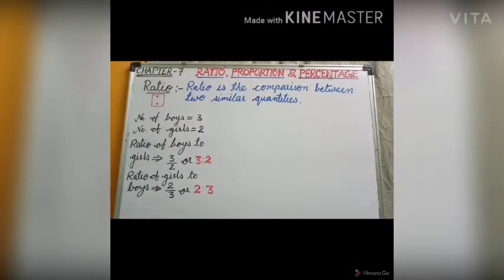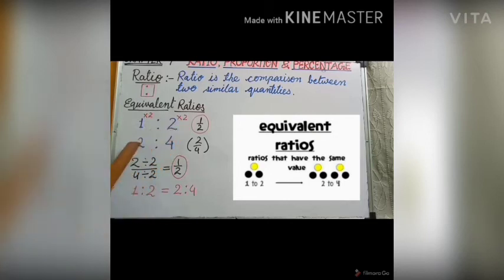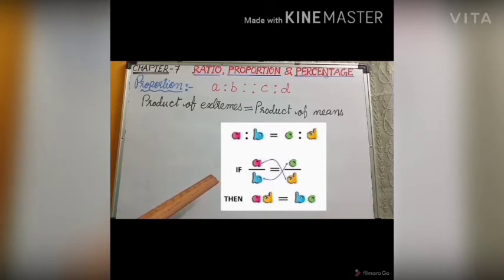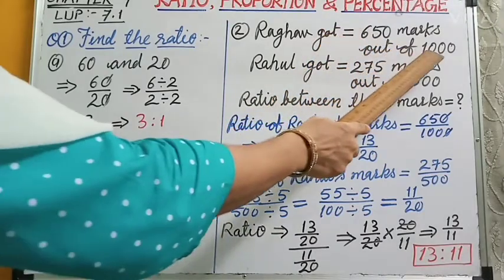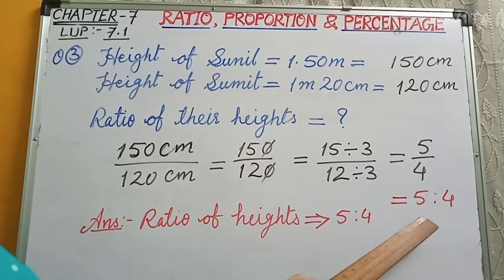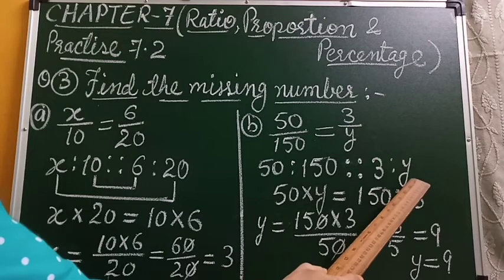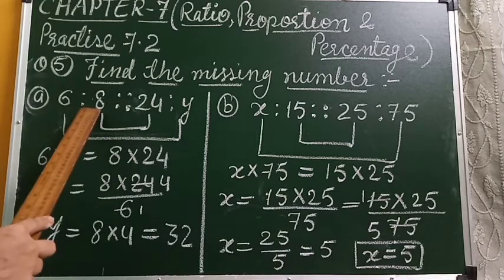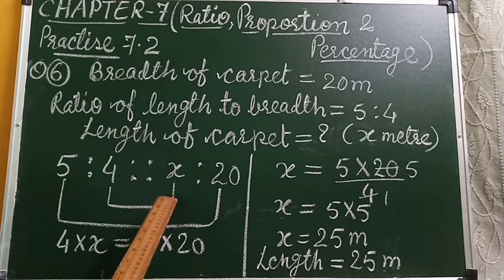Ch-7(Ratio, Proportion and Percentage)